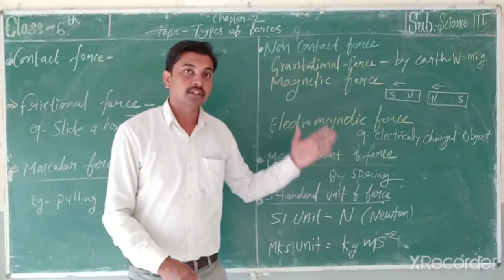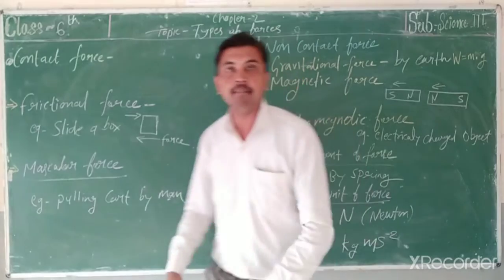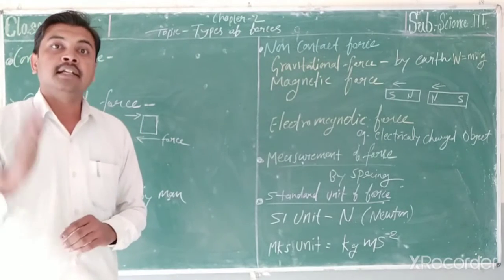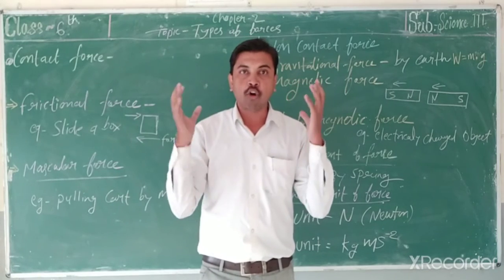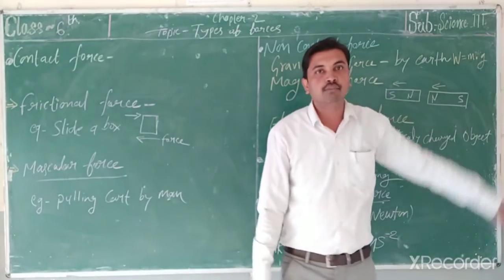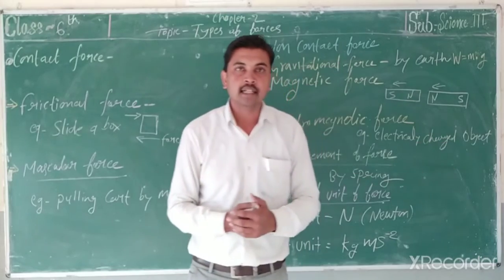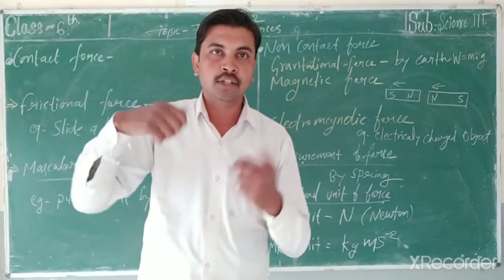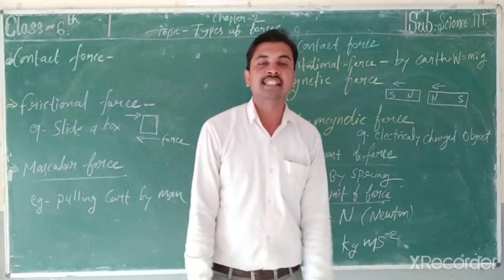Class-6th, Science IIT, Ch.-2, Types of force